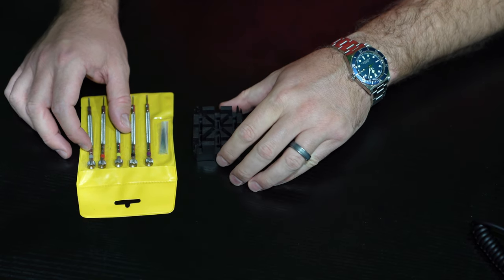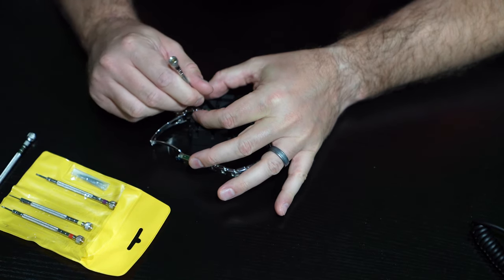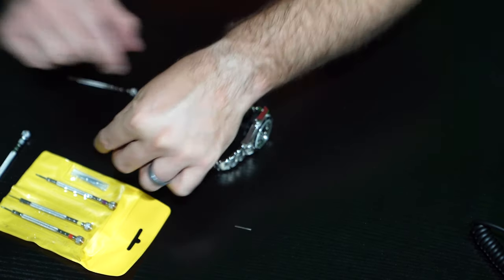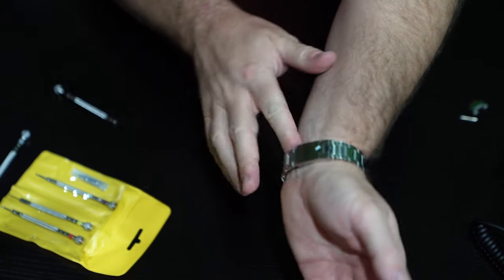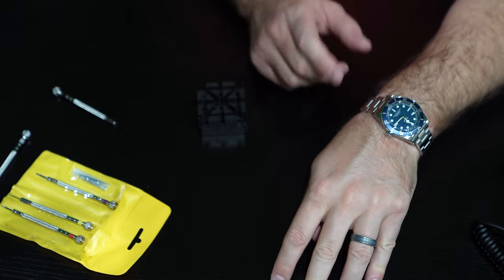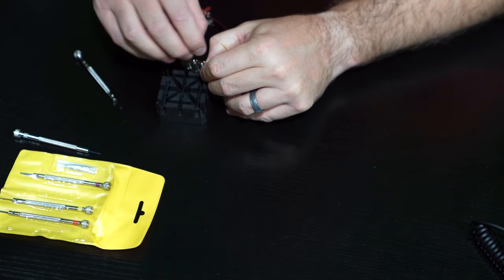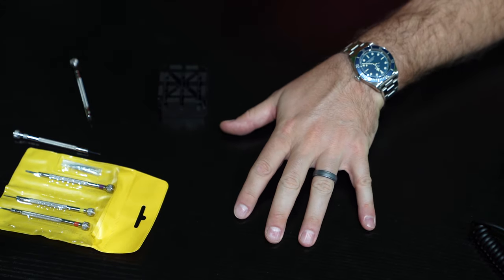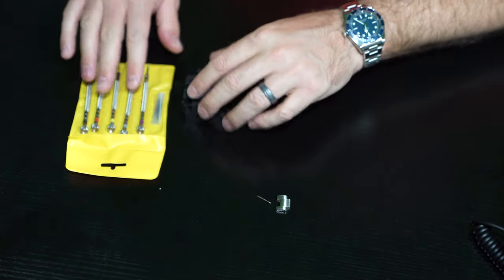How to Resize a Watch Bracelet Containing Screws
This is how to resize a watch bracelet with screws. Most watch bracelets contain pins or screws. The procedure for resizing both types of watch bracelets is very similar. For the perfect fit, always visit the authorized dealer to have the watch bracelet resized.